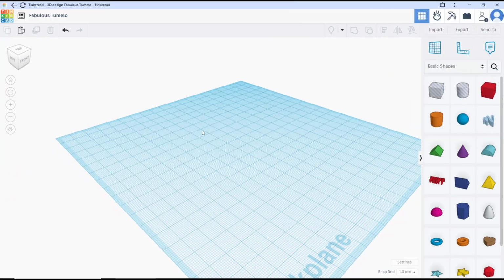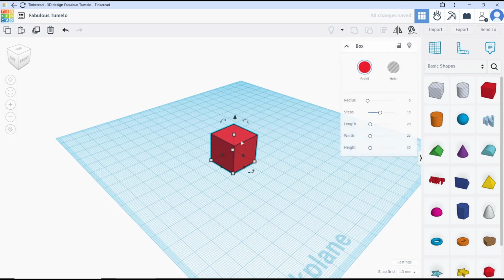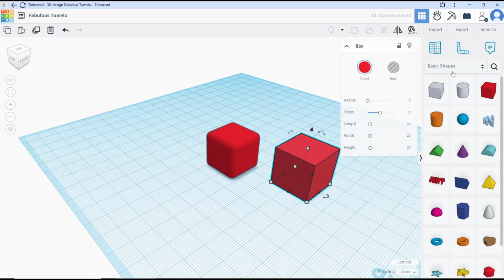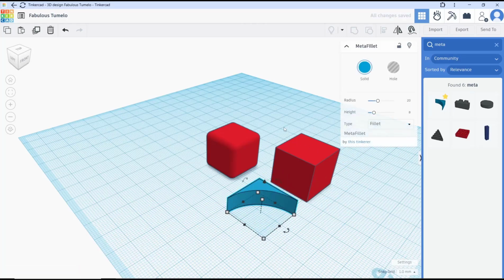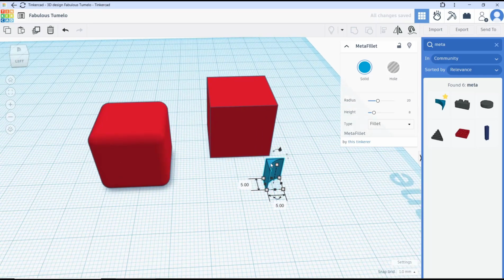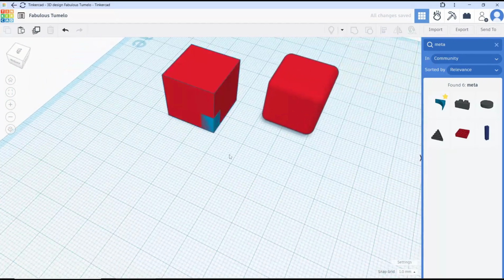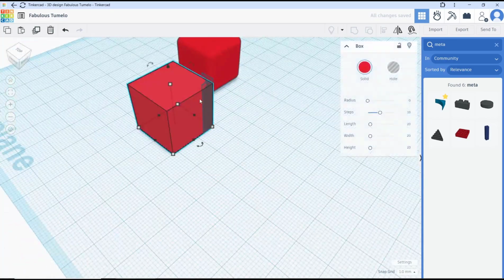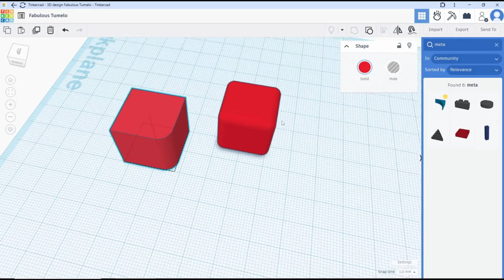TinkerCAD How To Round Edges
Tinkercad is a popular 3D design software that allows users to create and customize digital models. Learn how to easily round edges in Tinkercad to give your designs a more polished look.